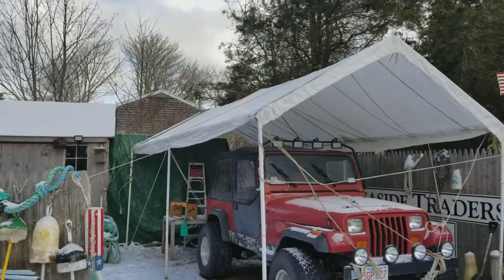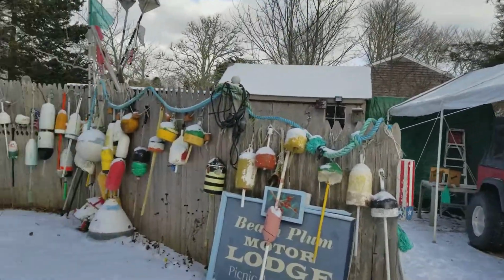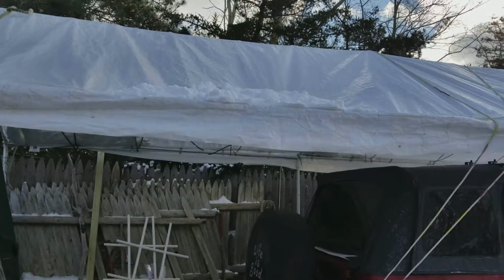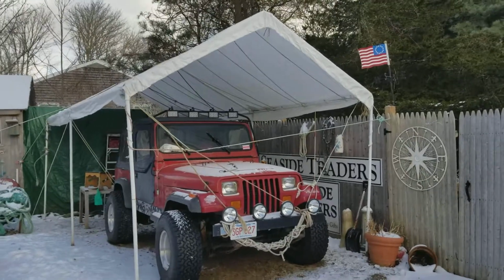Harbor Freight Carport vs. Hurricane Blizzard Greyson Dec. 2017